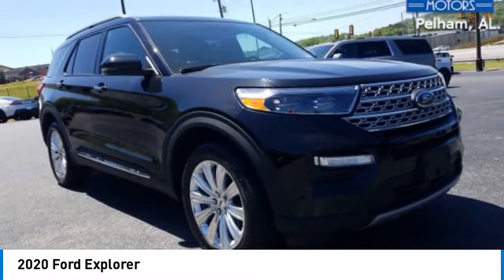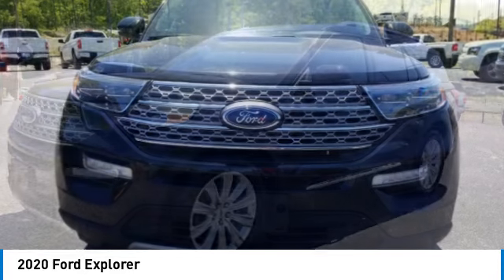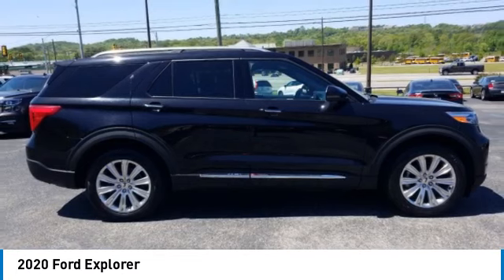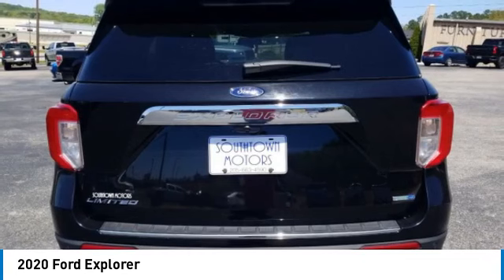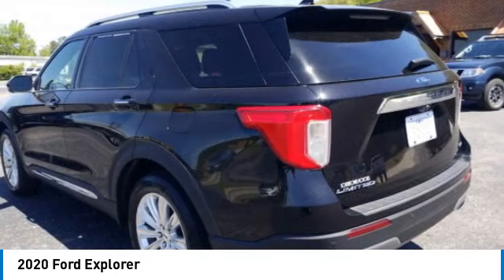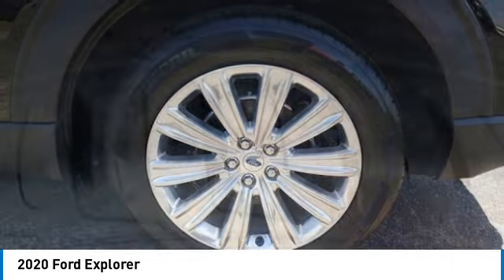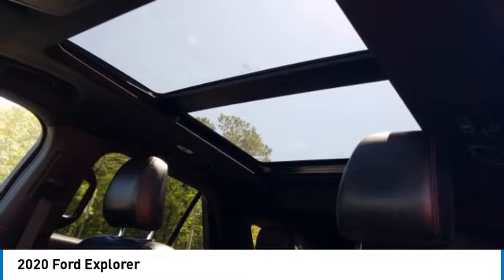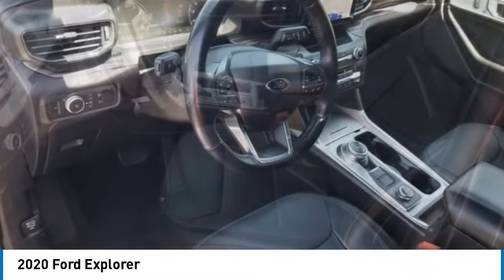2020 Ford Explorer B75706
2020 FORD EXPLORER Pelham, AL
Stock# B75706

Southtown Motors
2841 Pelham Pkwy

ENGINE: 2.3L ECOBOOST I-4 -inc: auto start-stop technology (STD), Wheels: 20 Premium Painted Aluminum, Voice-Activated Touchscreen Navigation System -inc: pinch-to-zoom capability, SiriusXM Traffic and Travel Link (subscription required), Note: SiriusXM Traffic and Travel Link (subscription required), SiriusXM Traffic and Travel Link (subscription required) service is not available in Alaska or Hawaii, Note: SiriusXM audio and data services each require a subscription sold separately, or as a package, by SiriusXM radio (subscription required) inc, If you decide to continue service after your trial, the subscription plan you choose will automatically renew thereafter and you will be charged according to your chosen payment method at then-current rates, Fees and taxes apply, To cancel you must call SiriusXM at 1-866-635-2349, See SiriusXM customer agreement for complete terms All fees and programming subject to change, Sirius, XM and all related marks and logos are trademarks of SiriusXM radio (subscription required) inc, Voice Activated Dual Zone Front Automatic Air Conditioning, Trunk/Hatch Auto-Latch, Trip Computer, Transmission: 10-Speed Automatic w/SelectShift -inc: Active Transmission Warm-Up (ATWU), Transmission w/Driver Selectable Mode, Towing Equipment -inc: Trailer Sway Control, Tires: P255/55R20 AS BSW. This Ford Explorer has a powerful Intercooled Turbo Premium Unleaded I-4 2.3 L/140 engine powering this Automatic transmission.

*Welcome to Southtown Motors Pelham, AL.*
WE ARE CONVENIENTLY LOCATED AT 2841 PELHAM PARKWAY IN THE HEART OF PELHAM. WALK INS ARE WELCOME!!! WE HAVE SEVERAL DIFFERENT FINANCING OPTIONS AVAILABLE FROM OUR HIGH CREDIT SCORE PROGRAMS TO OUR GUARANTEED CREDIT APPROVAL PROGRAM. PLEASE VISIT SOUTHTOWNMOTORS.COM AND CLICK  APPLY ONLINE  TO GET THE PROCESS STARTED. TO HELP YOU FEEL MORE COMFORTABLE WITH YOUR PURCHASE PLEASE ASK US ABOUT OUR WIDE VARIETY OF MAINTENANCE SERVICE AGREEMENTS WE HAVE TO OFFER. WE HAVE BEEN SERVING THE GREATER BIRMINGHAM AREA FOR OVER 30 YEARS AND TAKE PRIDE IN PROVIDING YOU WITH A POSITIVE CAR BUYING EXPERIENCE. NO ONE WILL WORK HARDER THAN WE WILL TO EARN YOUR BUSINESS. WE LOOK FORWARD TO YOU JOINING THE SOUTHTOWN MOTORS FAMILY!!!

*These Packages Will Make Your Ford Explorer Limited The Envy of Your Friends *
Terrain Management System ABS And Driveline Traction Control, Tailgate/Rear Door Lock Included w/Power Door Locks, Systems Monitor, SYNC 3 Communications & Entertainment System -inc: enhanced voice recognition, 8  LCD capacitive touchscreen in center stack w/swipe capability, AppLink, 911 Assist, Apple Car Play and Android Auto compatibility and 1 smart-charging multimedia USB port in the media hub,, Strut Front Suspension w/Coil Springs, Streaming Audio, Steel Spare Wheel, Speed Sensitive Rain Detecting Variable Intermittent Wipers, Side Impact Beams, Securilock Anti-Theft Ignition (pats) Immobilizer, Safety Canopy System Curtain 1st, 2nd And 3rd Row Airbags, Roof Rack Rails Only, Right Side Camera, Remote Releases -Inc: Proximity Cargo Access, Remote Entry w/Integrated Key Transmitter, Illuminated Entry, Illuminated Ignition Switch and Panic Button, Regenerative Alternator, Redundant Digital Speedometer, Rear HVAC w/Separate Controls, Rear Cupholder, Rear Child Safety Locks.